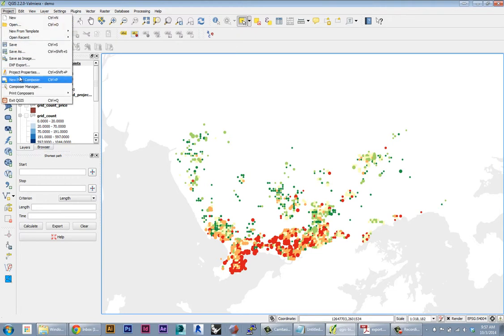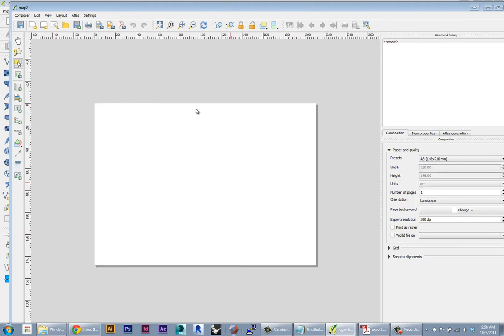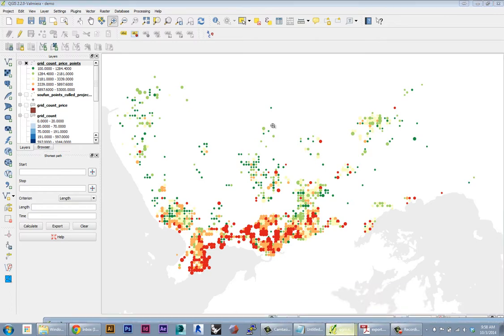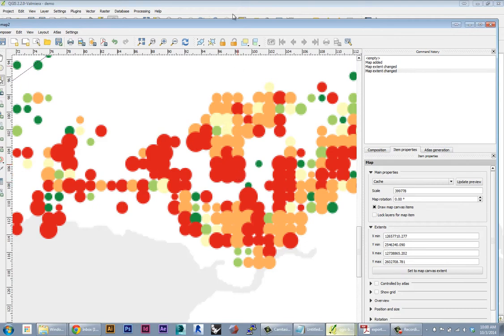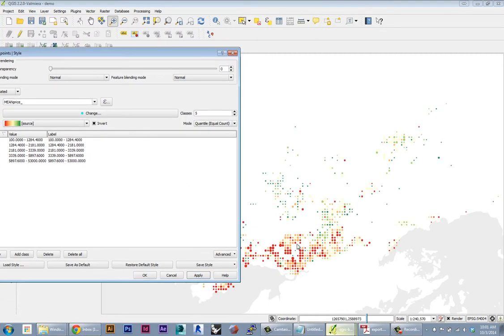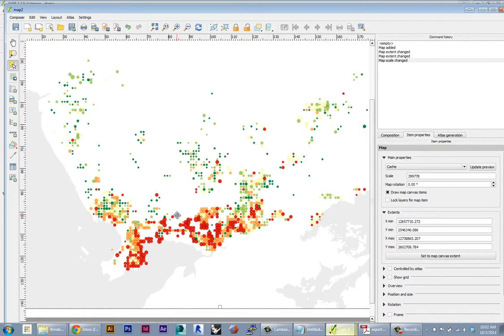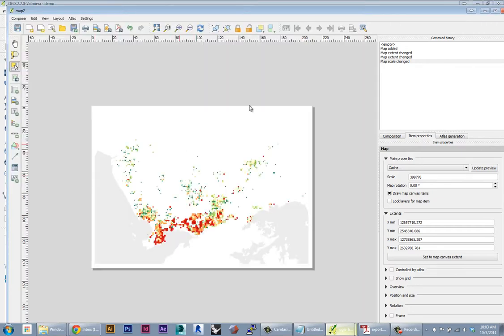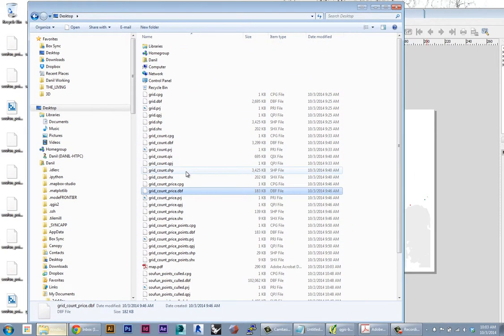Data Mining the City FA14: Week 5 QGIS Part 13/13: Exporting map to file